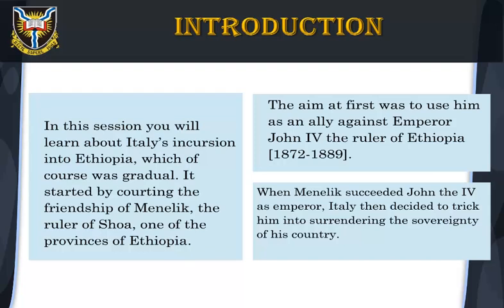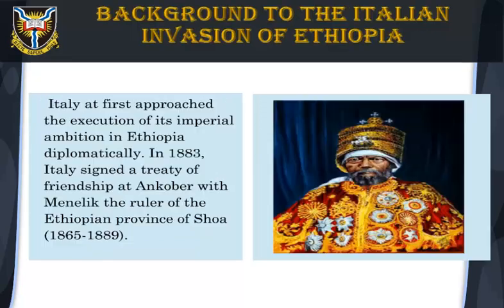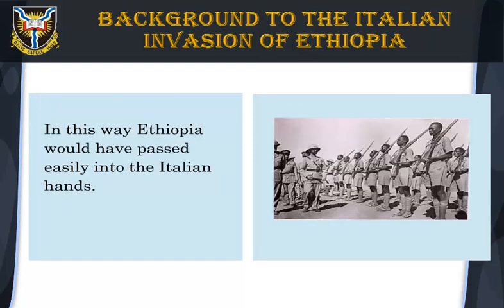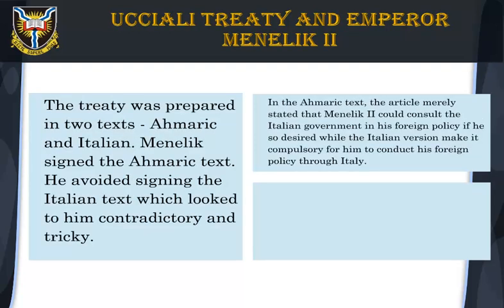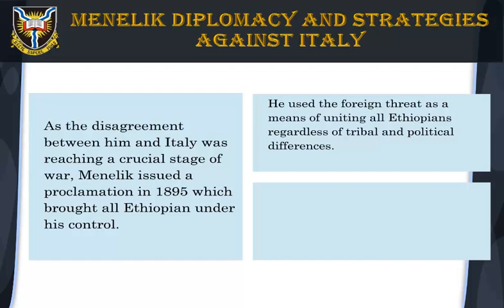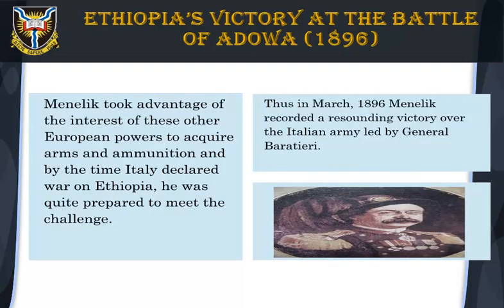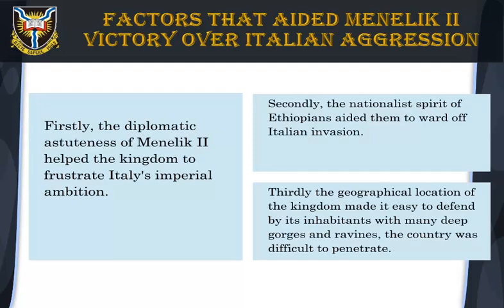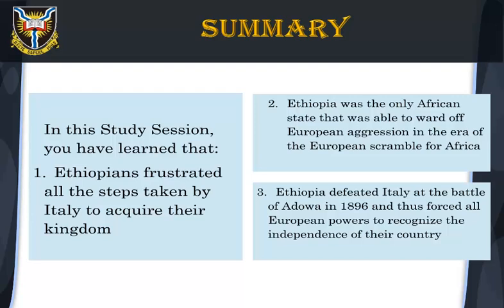HDS 201 ss8